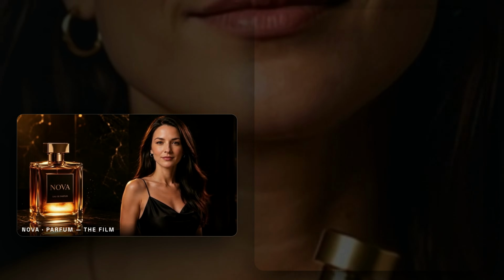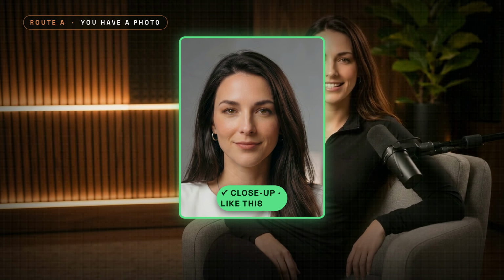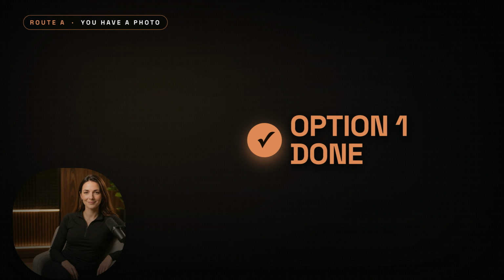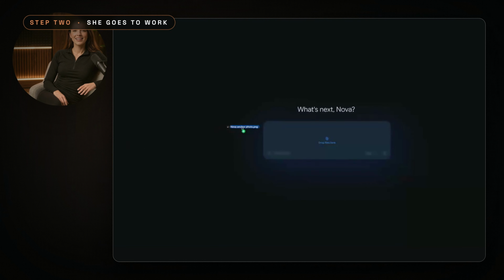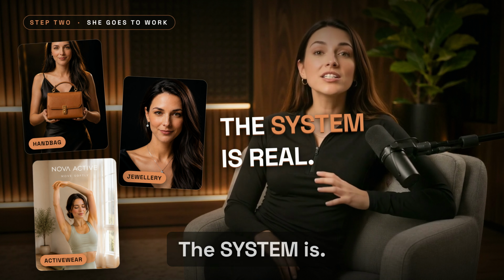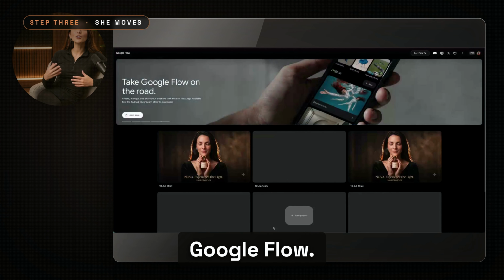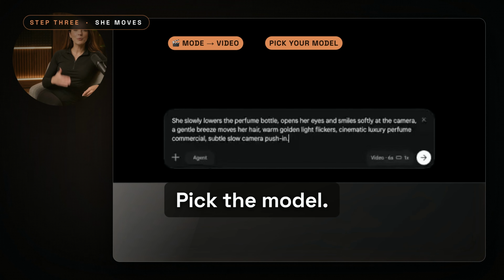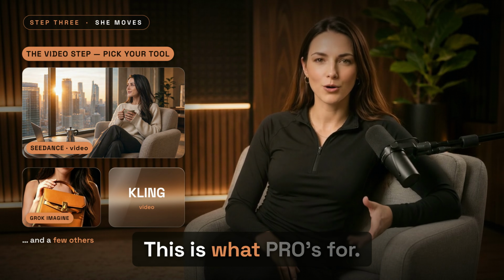How to Build Ai Influencer From One Photo (Step by Step)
I built a complete AI Avatar from ONE photo — her face, her brand campaigns, her videos, her voice. Gemini, Google Flow and HeyGen, all shown live, step by step. She looks real. She isn't.

Most AI influencer videos show you one pretty AI-generated picture and stop. This is the complete build, beginner-friendly and in plain language — how to create an AI influencer with a consistent face, the exact prompts typed on screen, the one anchor-photo rule that keeps her identical in every image, text-to-image with Gemini, image-to-video with Google Flow, a talking AI avatar with HeyGen, and what every step costs (most of it: free). No editing skills, no design skills, no code — if you can write a sentence, you can build her. I run a real AI business and this is the same AI content pipeline we use for our own brand photos and product shots.

By the end you'll know:

✅ The ANCHOR photo trick — one saved photo makes her face identical in every image, forever (consistent AI character, solved)
✅ Route A: turn YOUR photo into an AI influencer with Gemini — free text-to-image, done in minutes
✅ Route B: no photo? Describe her from scratch in one prompt — meet Lena, built from pure text
✅ Real brand campaign photos: perfume, handbag, fashion — she models products that don't exist yet
✅ She MOVES: Google Flow turns her campaign stills into AI video, on the same Google subscription
✅ She TALKS: the free write-the-dialogue-in-the-prompt trick vs the HeyGen AI avatar tier
✅ The cheap-tools wall: ChatGPT images, Grok Imagine, Seedance, Kling — which AI tool for which job
✅ The safety rule that keeps her consistent (and survivable) across Instagram, TikTok and YouTube

This is a plain-language, beginner-friendly AI tutorial — every prompt shown live on screen, every result real, nothing skipped. Whether you're brand new to AI images and AI video, a content creator who wants a virtual influencer for your brand, or you already use ChatGPT, Gemini and Claude every day and want a repeatable AI workflow, this walkthrough gives you the exact steps, the exact tools and the exact prompts to copy. It doubles as an honest guide to what's free, what's paid, and where the money actually goes — the same playbook Pawel and Nova use to run an entire AI business in public with almost no manual work. By the end you'll know whether to start from your own photo or build a character from scratch, and how to keep one consistent AI model working for you while you go and do something else.

⏱ CHAPTERS

0:00 — Intro: I'm building an AI influencer (I am one)
0:30 — Step 1, Route A: her face from ONE photo (Gemini)
1:29 — Route B: no photo? Build her from scratch — meet Lena
1:59 — The anchor rule: save THAT photo, use it in every prompt
2:15 — Step 2: she goes to work — real brand campaigns
3:30 — Step 3: she MOVES — Google Flow, photo to video
4:06 — Do it all in Flow + the cheaper video tools wall
4:35 — Last piece: she TALKS — free trick vs HeyGen
5:08 — The master key: keep her safe, she survives everything

▶ Free Skool community + every prompt from this video + 5 starter templates

Boost your YouTube audience with vidIQ. Use this link to unlock 500 bonus credits when you upgrade to a premium plan